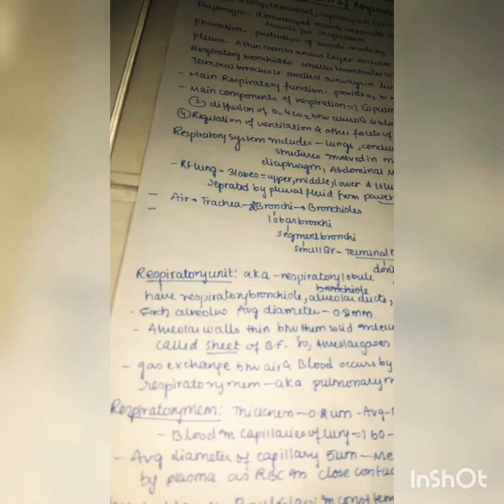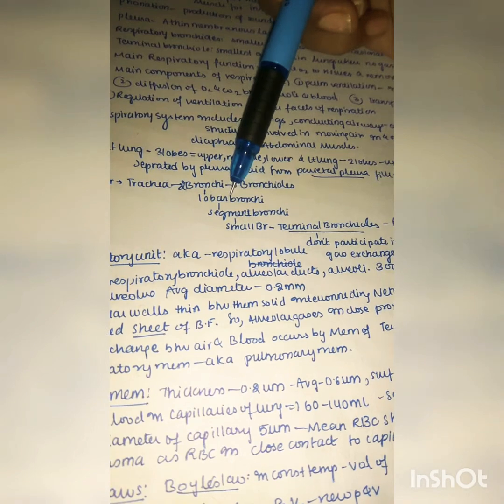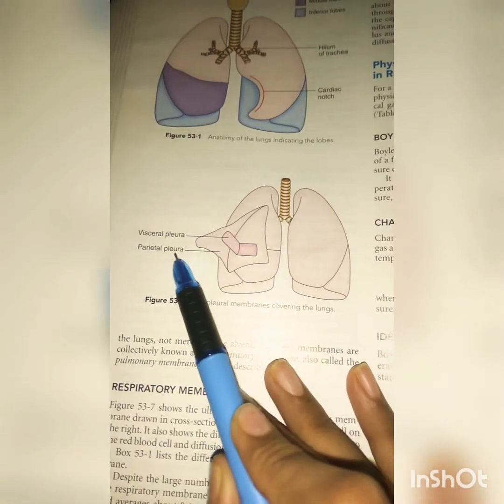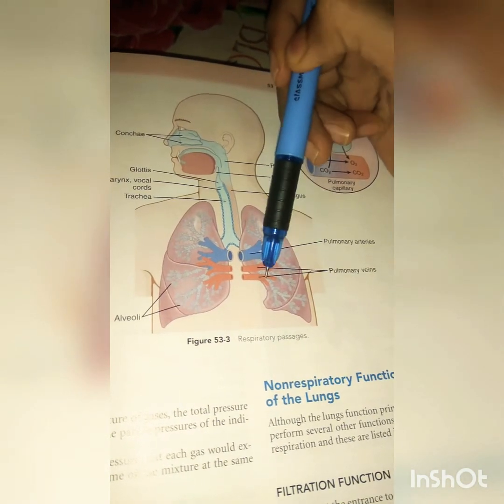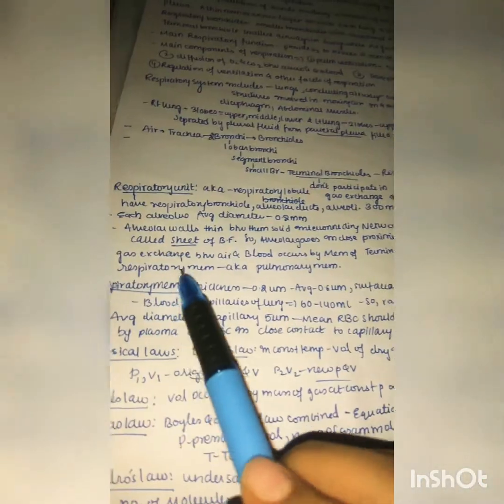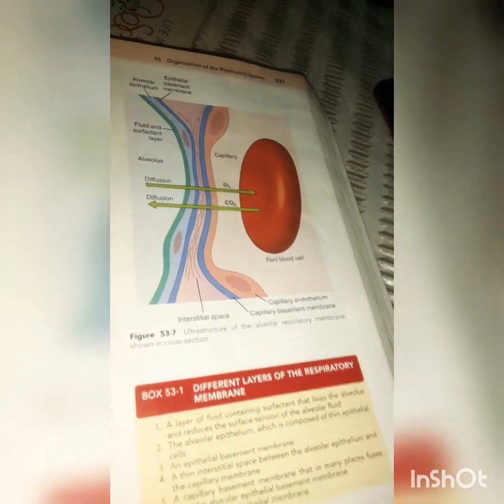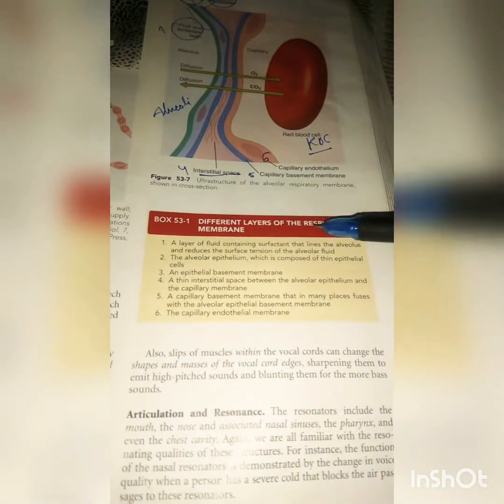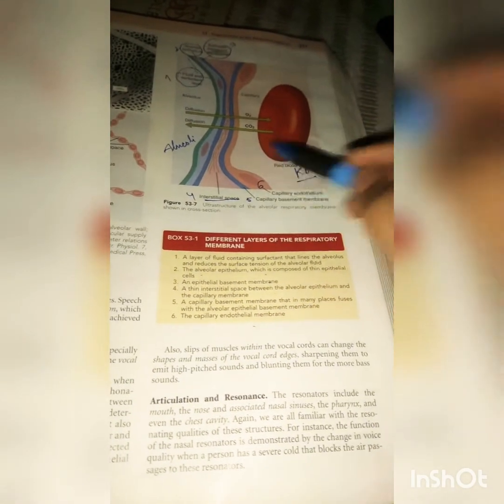Organization of Respiratory system/Respiratory physiology